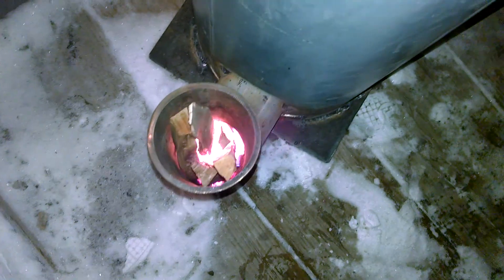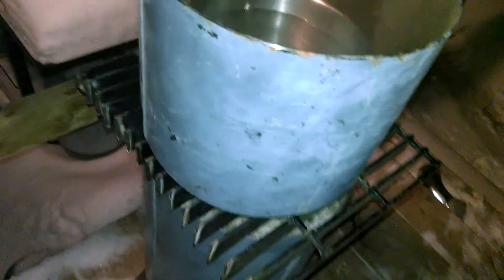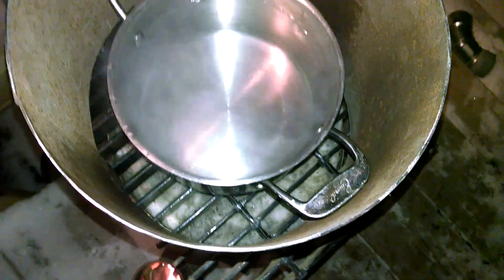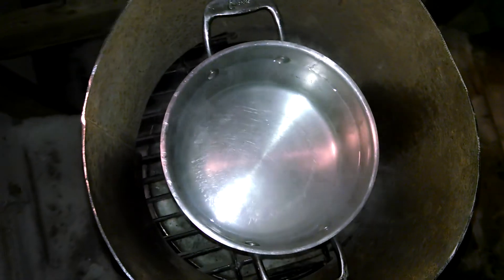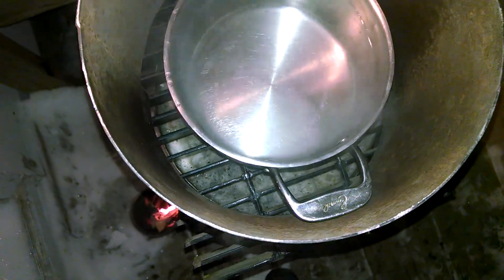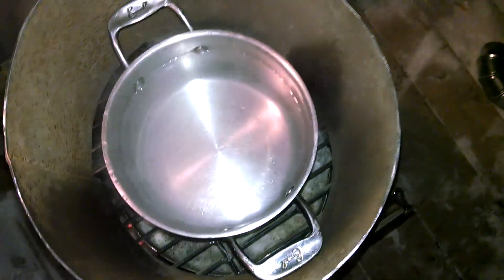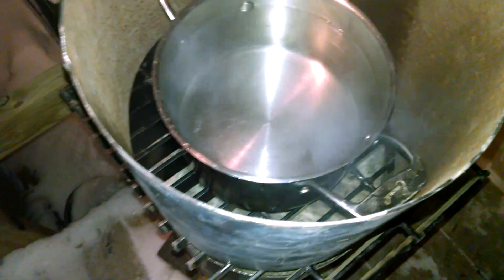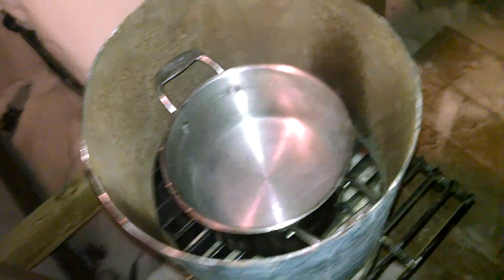Boiling water fail number 2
2nd attempt at boiling water on my small rocket stove